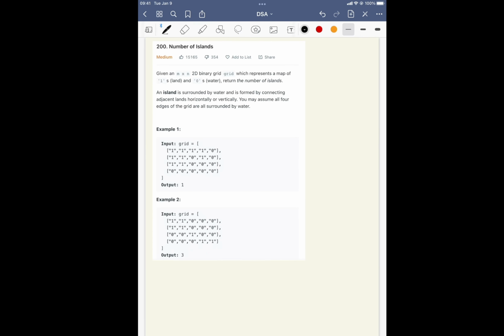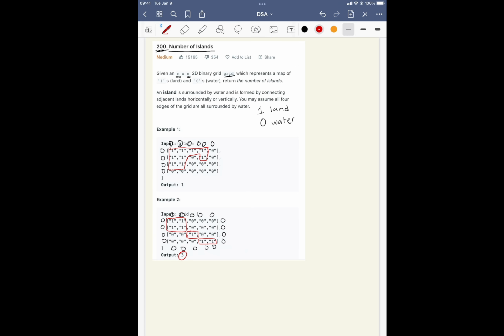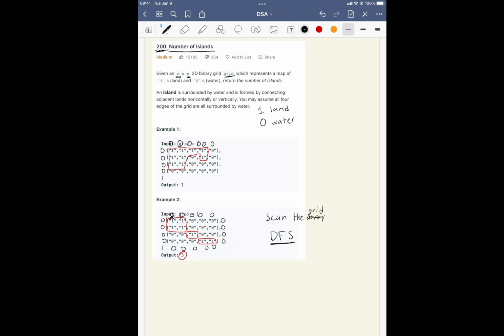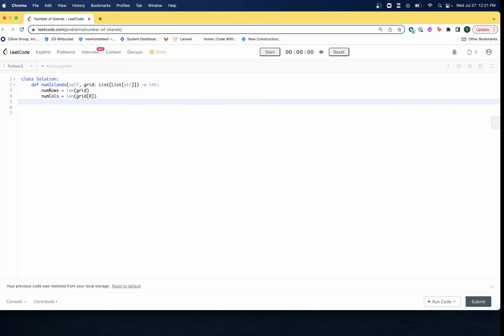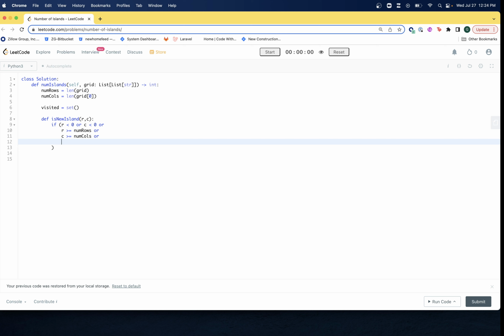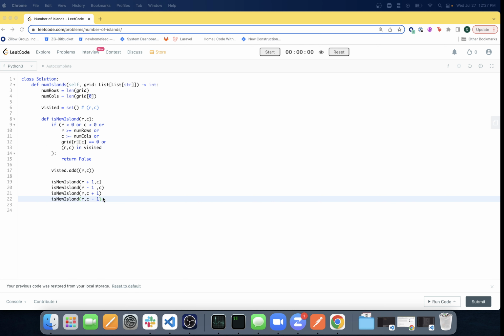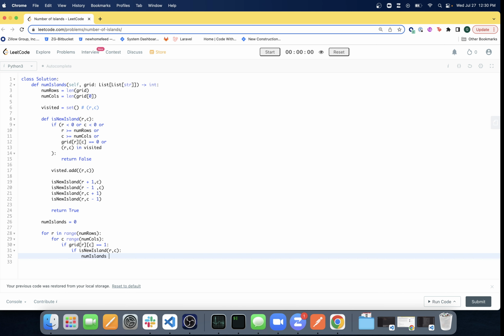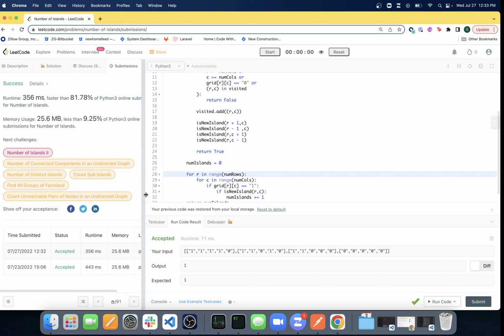Number of Islands Leetcode 200